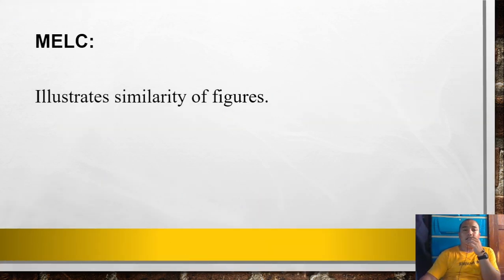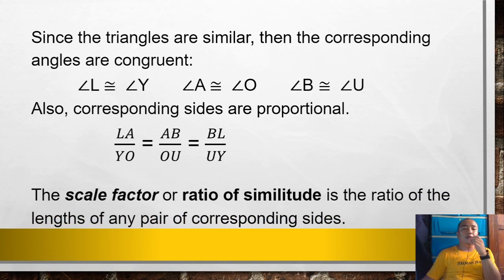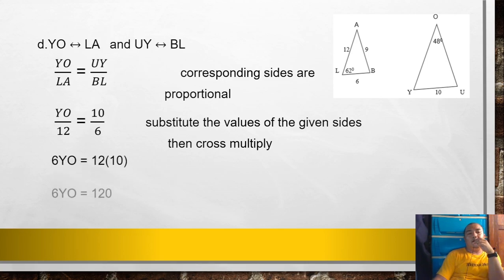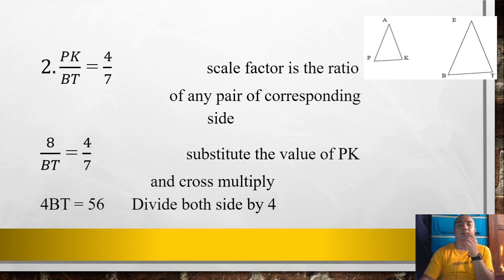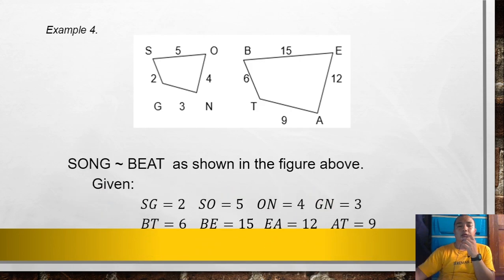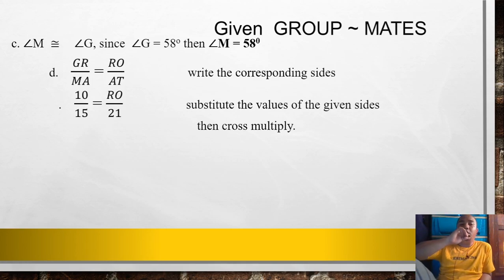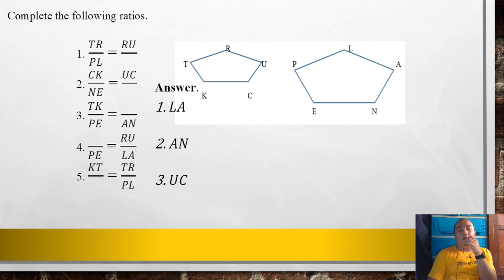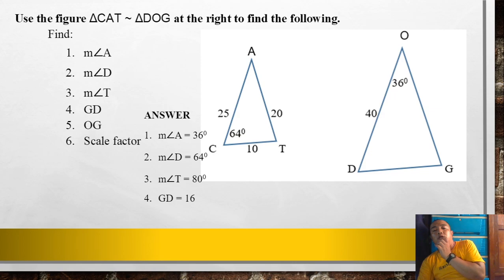Similarity of Figures (Math 9) Q3